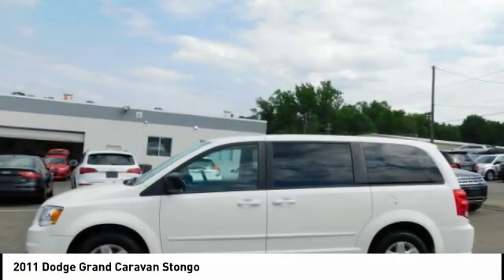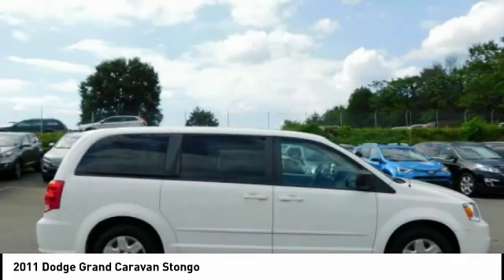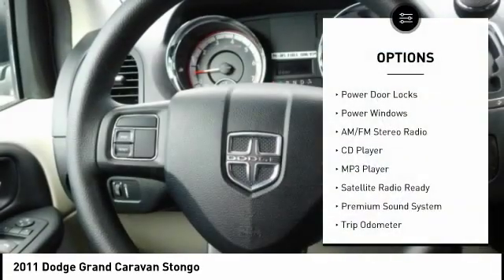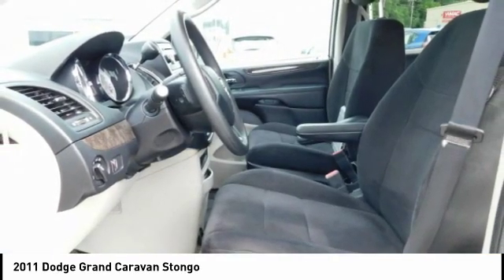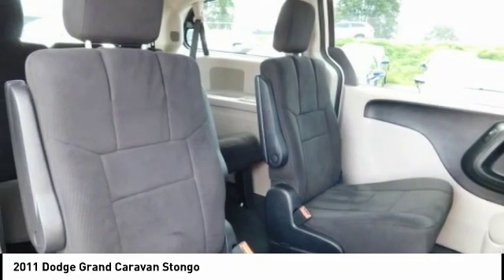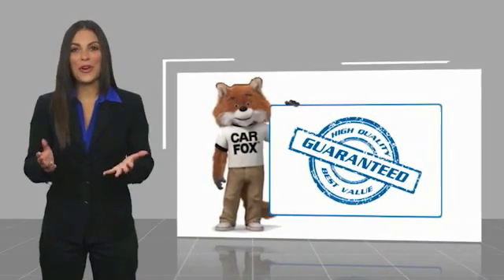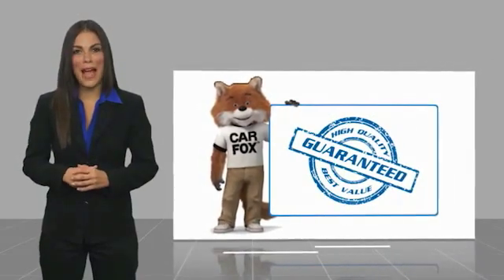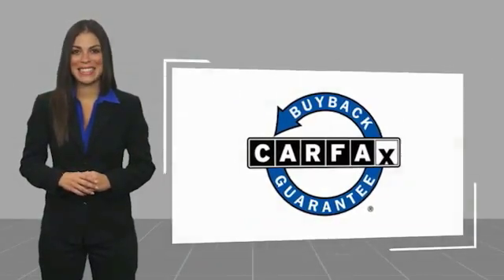2011 Dodge Grand Caravan Fredericksburg VA 73961H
2011 Dodge Grand Caravan Stongo

EPA 25 MPG Hwy/17 MPG City! CARFAX 1-Owner, Superb Condition, LOW MILES - 25,753! Express trim. Third Row Seat, CD Player, Rear Air, iPod/MP3 Input, Quad Bucket Seats, PWR WINDOW GROUP, 6-SPEED AUTOMATIC TRANSMISSION W/OD SEE MORE! THIS GRAND CARAVAN IS EQUIPPED WITH PREMIUM FEATURES: PWR WINDOW GROUP 2nd row pwr windows, pwr quarter vented windows, pwr windows w/1-touch, 3.6L VVT 24-VALVE V6 ENGINE (STD), 6-SPEED AUTOMATIC TRANSMISSION W/OD (STD) GRAND CARAVAN: UNMATCHED RELIABILITY: CARFAX 1-Owner. Qualifies for CARFAX Buyback Guarantee. KEY FEATURES ON THIS GRAND CARAVAN INCLUDE: KEY FEATURES ON THIS GRAND CARAVAN INCLUDE: Third Row Seat, Quad Bucket Seats, Rear Air, iPod/MP3 Input, CD Player MP3 Player, Keyless Entry, Privacy Glass, Child Safety Locks, Steering Wheel Controls. Dodge Express with Stone White exterior and Black/Light Graystone Interior interior features a V6 Cylinder Engine with 283 HP at 6400 RPM*. Non-Smoker vehicle, New Brakes. GRAND CARAVAN: LEAVING NO MARGIN OF DOUBT: With 33 cubic feet of Cargo Volume (behind 3rd row) the Grand Caravan will fit 6 carry-on suitcases and 2 sets of golf clubs. Stowing the 3rd Row will expand Cargo Volume to 83.3 cu/ft. More than the Nissan Quest and Kia Sedona. Great Gas Mileage: 25 MPG Hwy. MORE ABOUT US: We are a family owned and operated sales and service facility.Our family has been serving the automotive needs of the Fredericksburg community for over 50 years. We offer competitive financing, second chance Financing and a full service department, servicing all makes and models. Thank You! Horsepower calculations based on trim engine configuration. Fuel economy calculations based on original manufacturer data for trim engine configuration. Please confirm the accuracy of the included equipment by calling us prior to purchase.